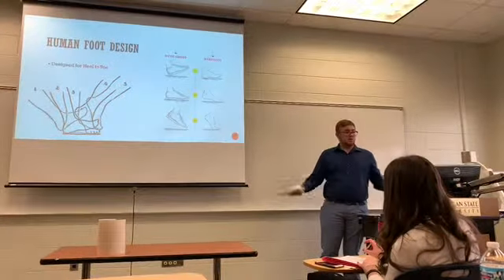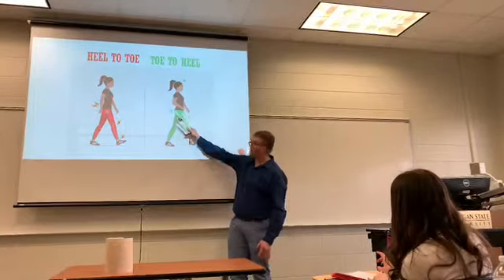Braxton Kalfs Walking Toe To Heel